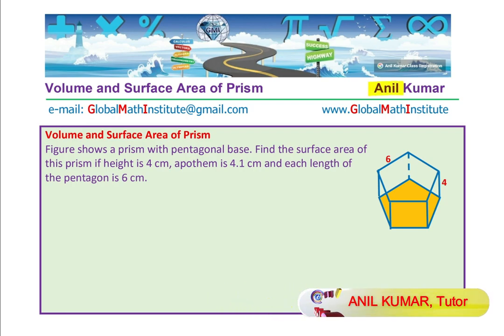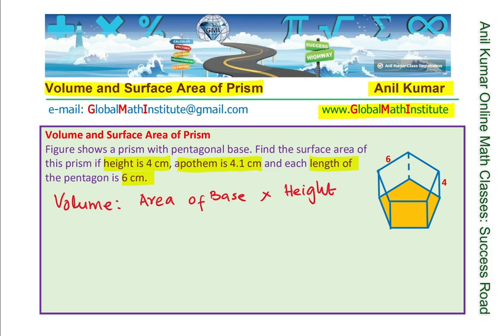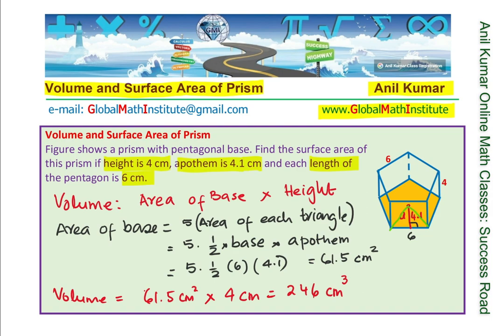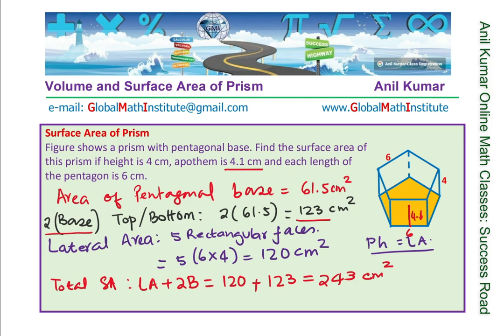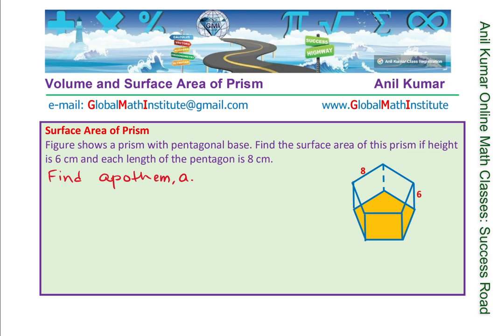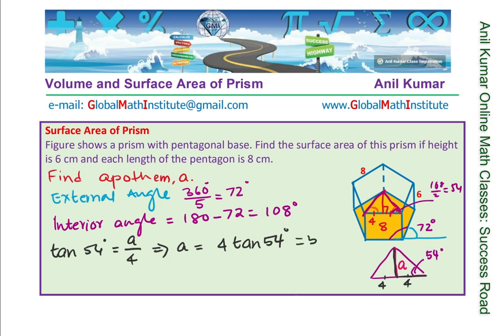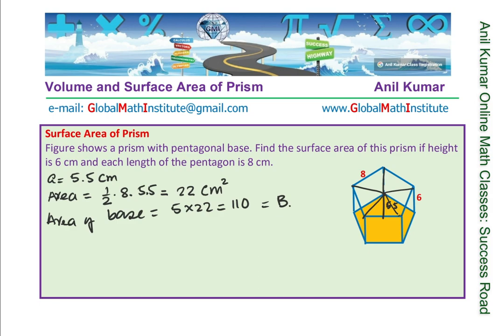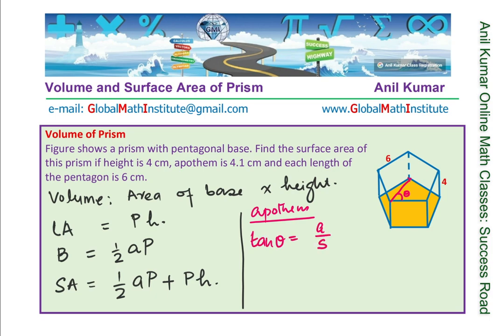Volume and Surface Area of Prism Pentagon Base Find Apothem